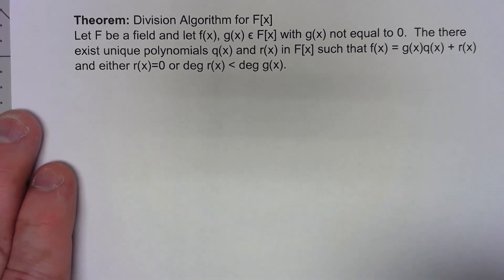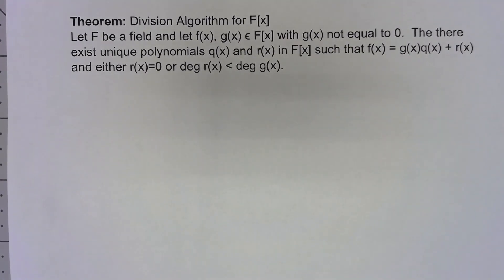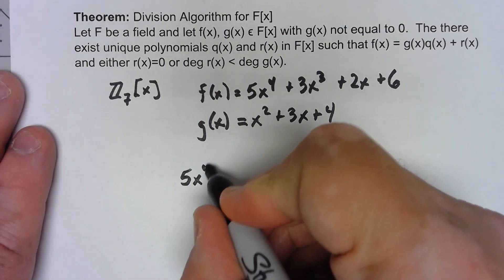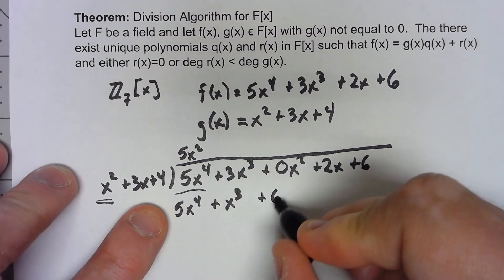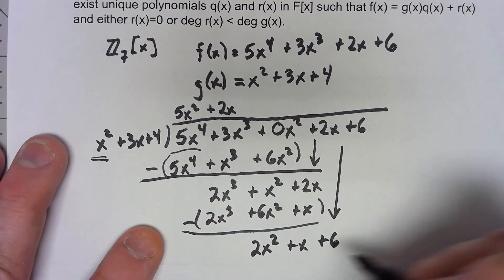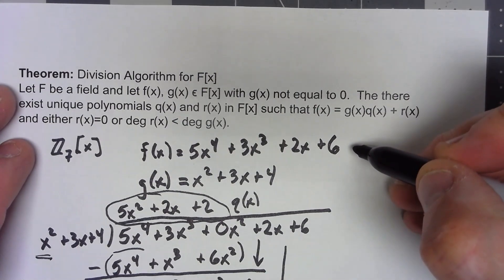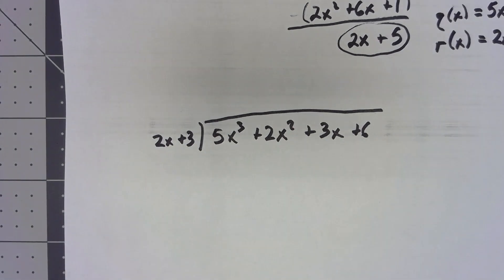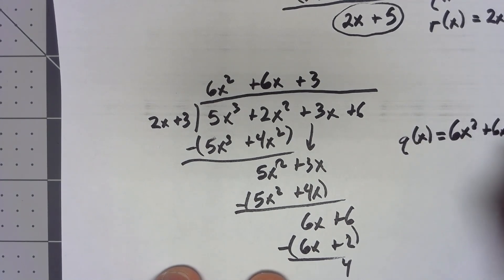Abstract Algebra 15.1: Division Algorithm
For a polynomial ring where the coefficients come from a field, we can do long division to get a quotient and a remainder.